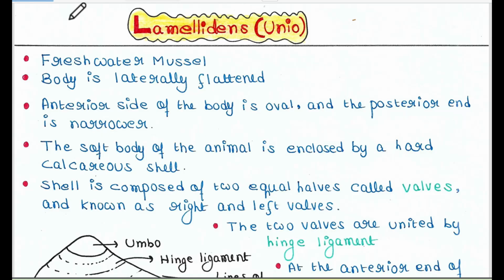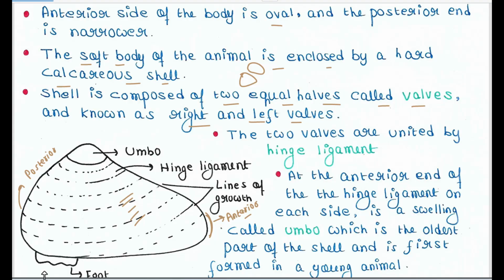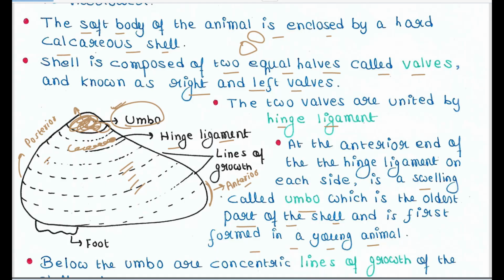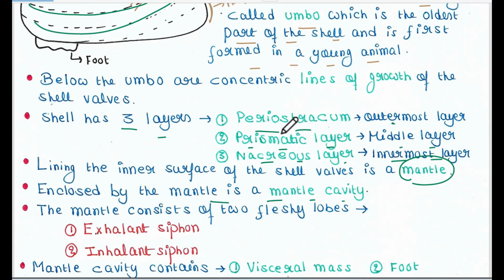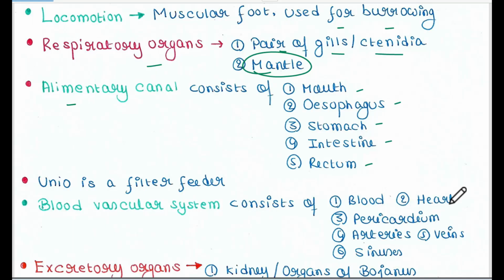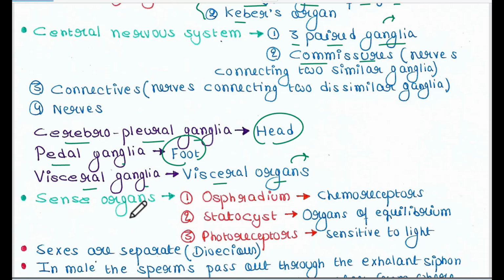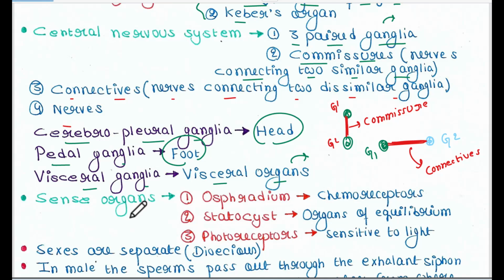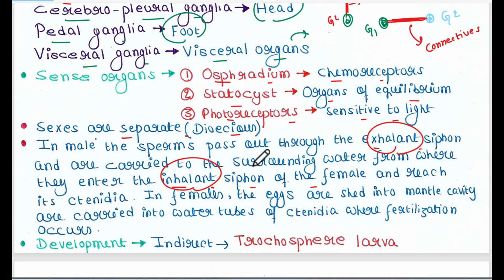General characters of Unio (Lamellidens)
Hello friends. This is Dr Malinki. UPSC (Optional Zoology) notes are available: Biostatistics (Rs 150), Ecology (Rs 150), Ethology (Rs 150), Instrumentation (Rs 150), Genetics (Rs 250), Evolution (Rs 150), Developmental Biology (Rs 200), Physiology (Rs 200), Cell Biology (Rs 200), Biochemistry (Rs 250), Systematics (Rs 50), Economic Zoology (Rs 150), Non-Chordata (Rs 200), Chordata (Rs 150).